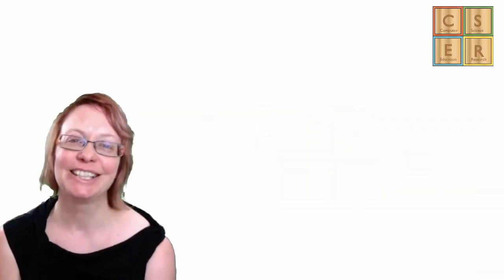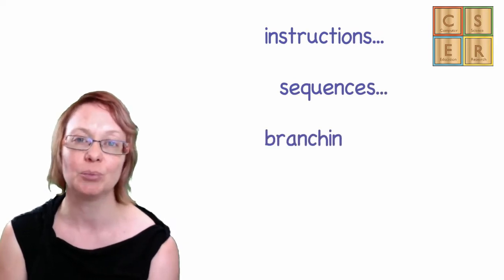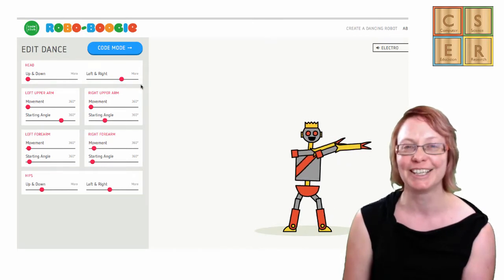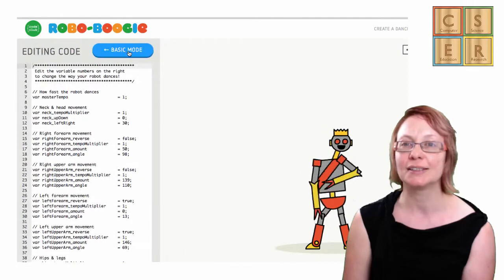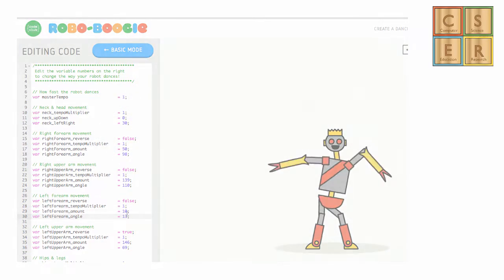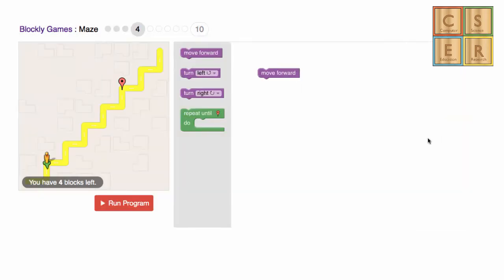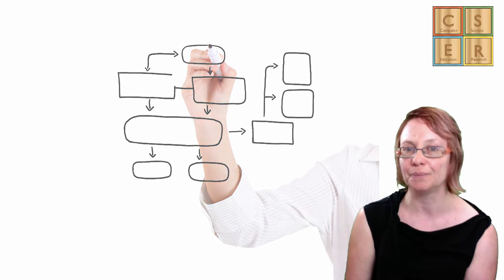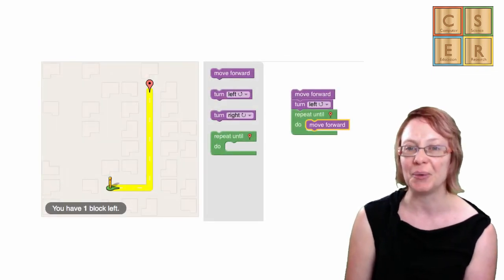From visual programming to general-purpose